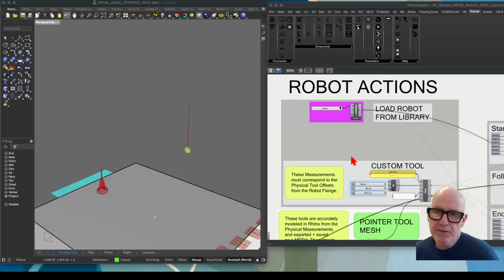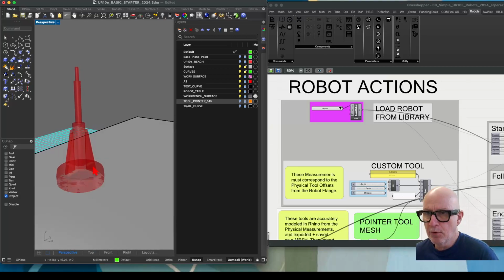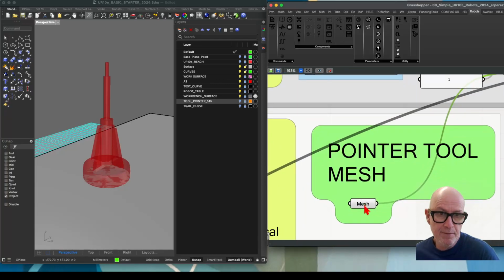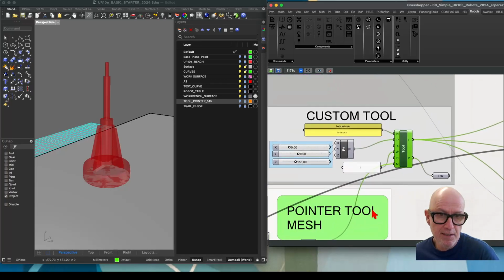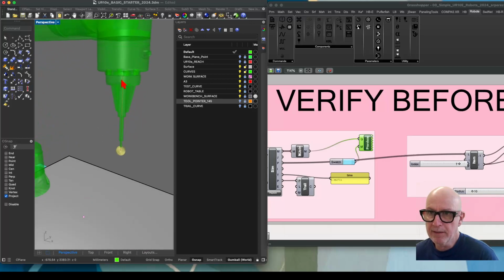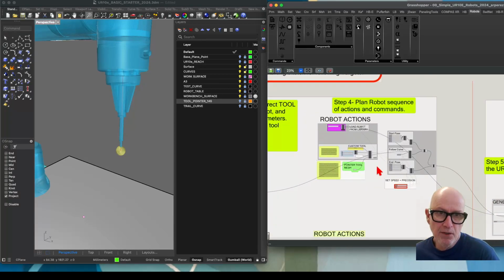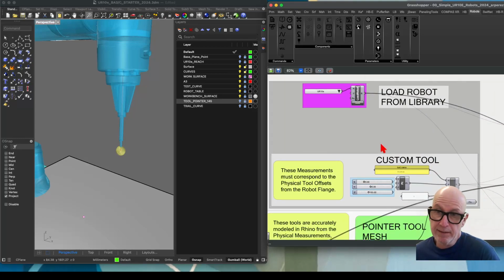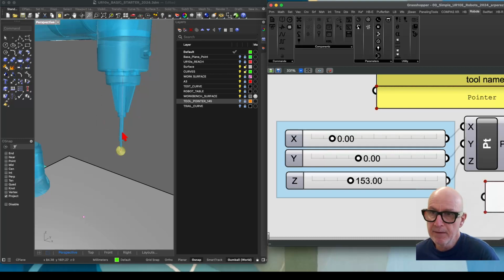04 ToolImport UR10e Robotics